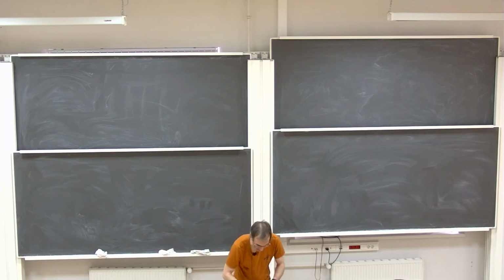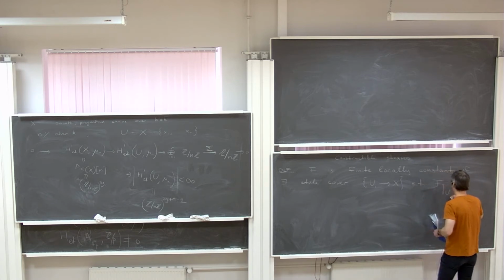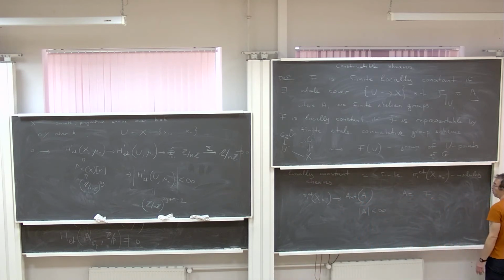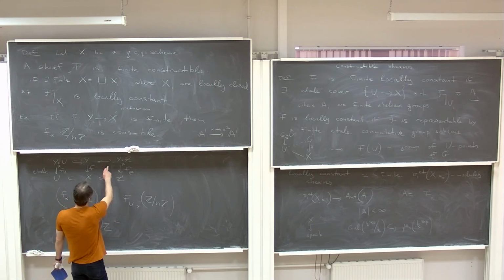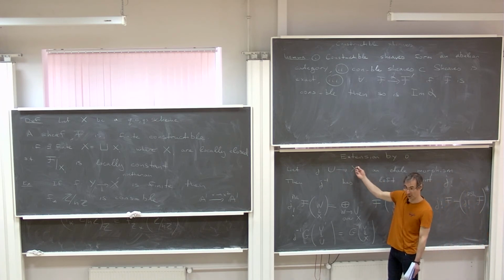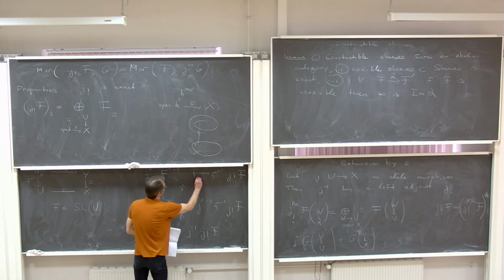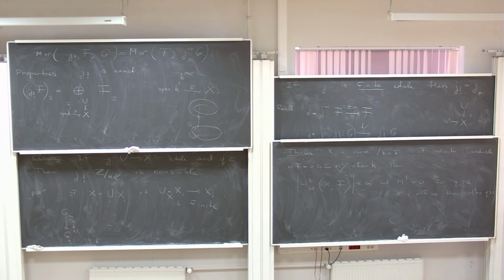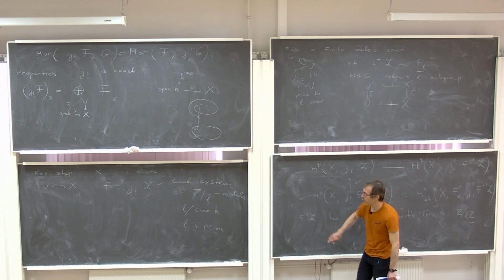Вологодский В.А. НИС "Гипотезы Вейля" 28.04.2021 ауд. 427